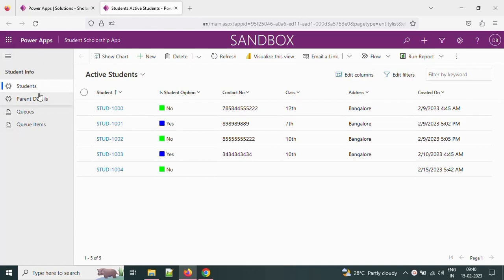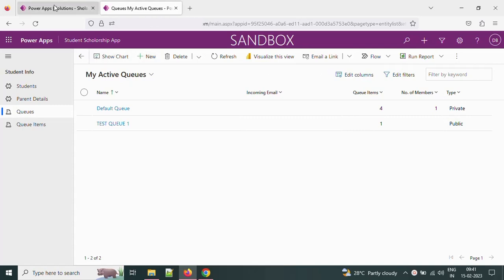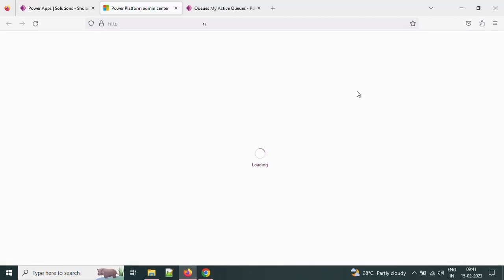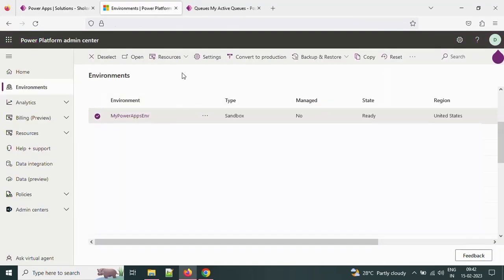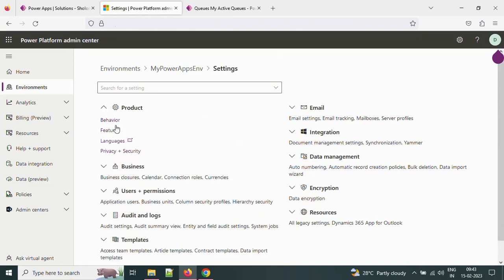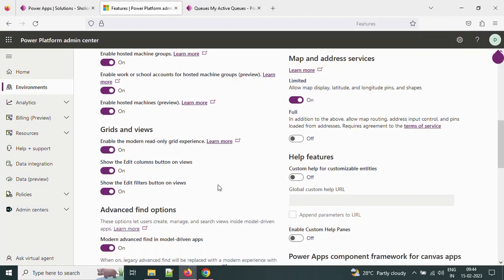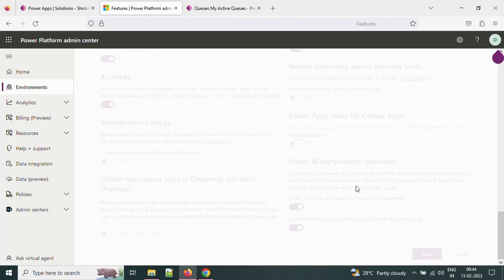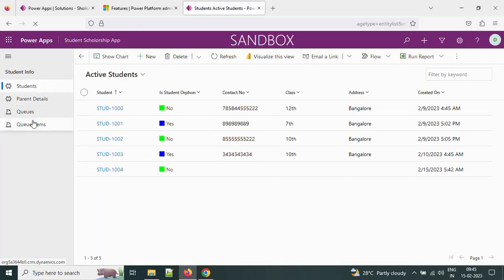Hide edit columns and edit filters on views of model driven app in the environment.